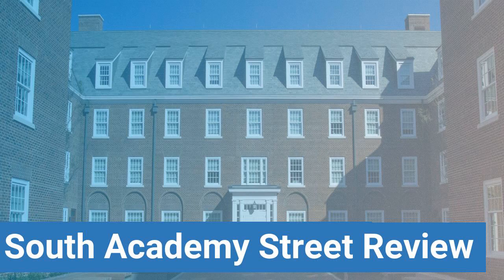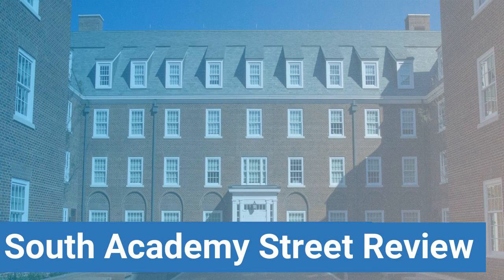University of Delaware South Academy Street Review